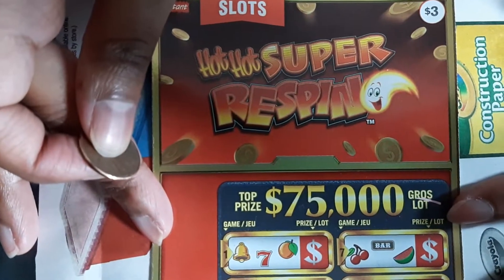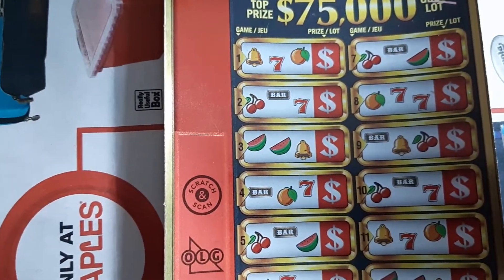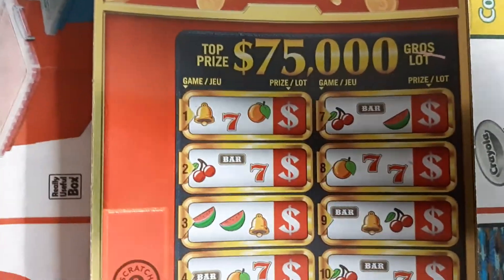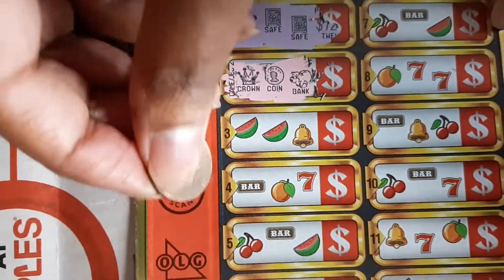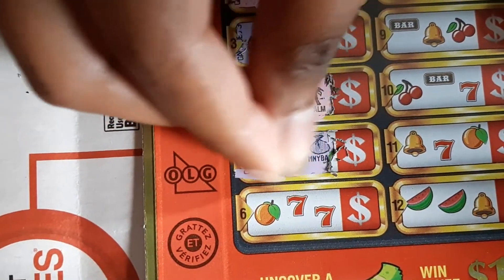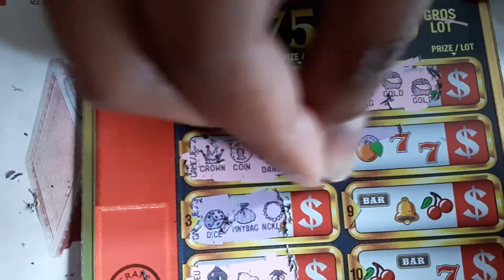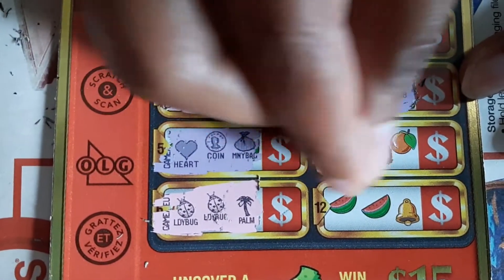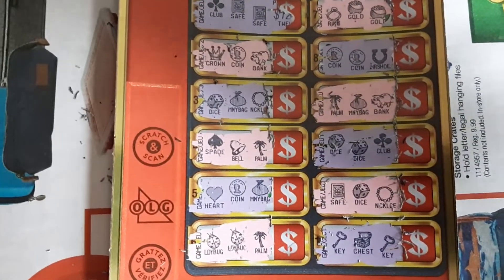Hot Hot Super Respin - New OLG slots scratch card